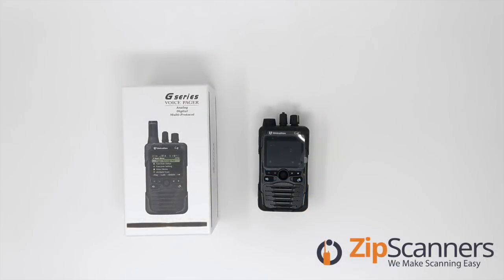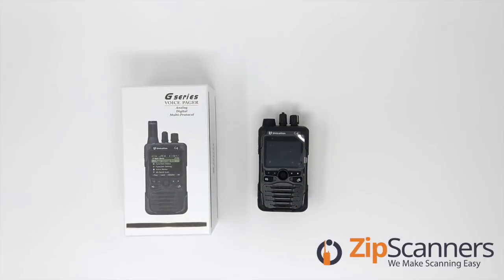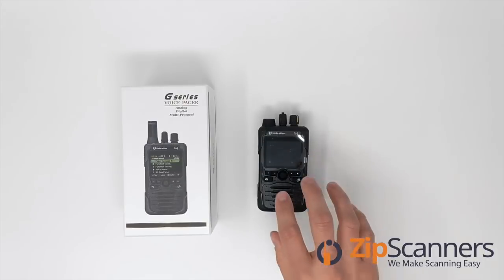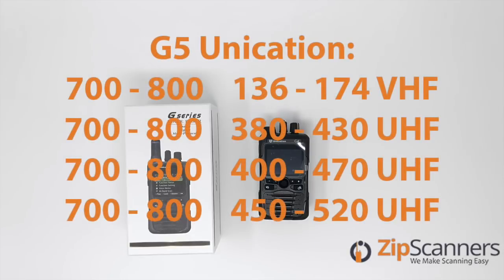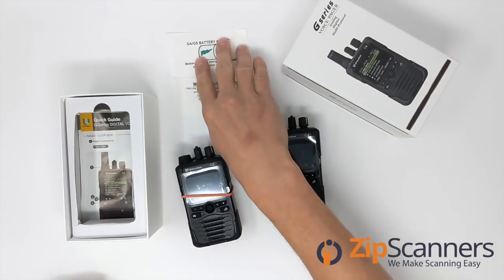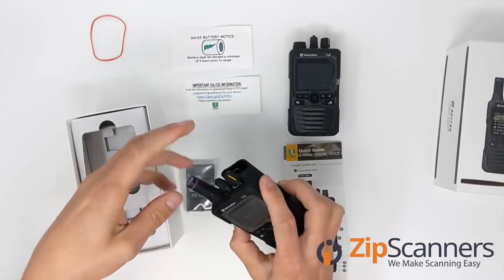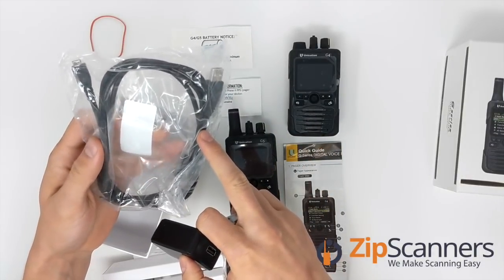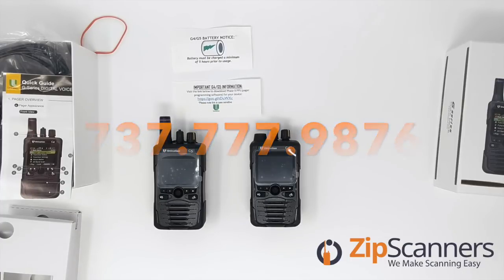Unication G4 & G5 Pagers | Tutorial & Unboxing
0:00 Start
0:12 Simulcast
1:22 G4 vs. G5 Bands
2:29 G5 Unboxing
2:38 Software Download
3:10 Owner's Manual
3:20 Other items
4:23 Side By Side